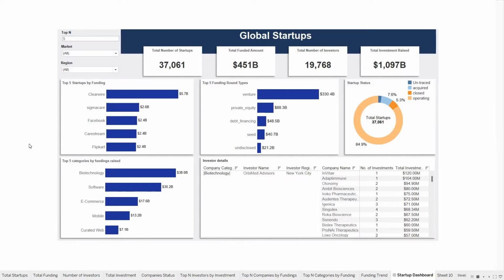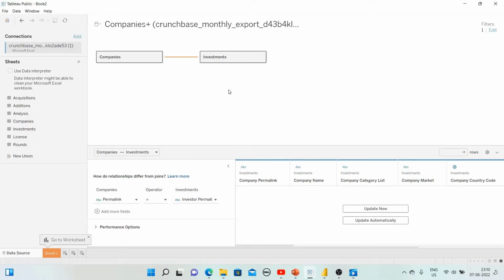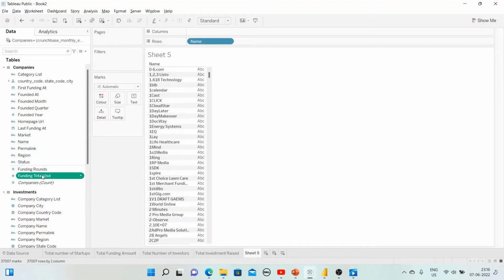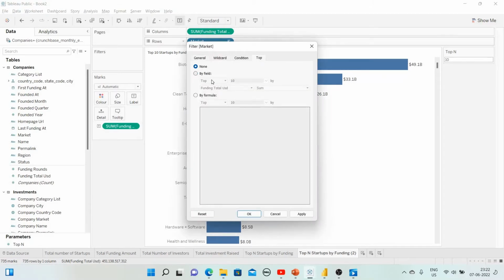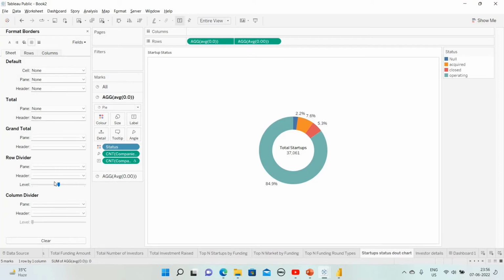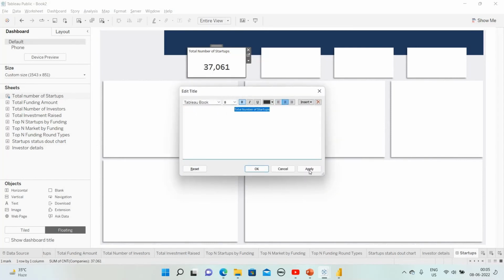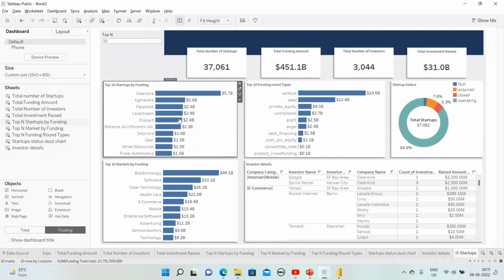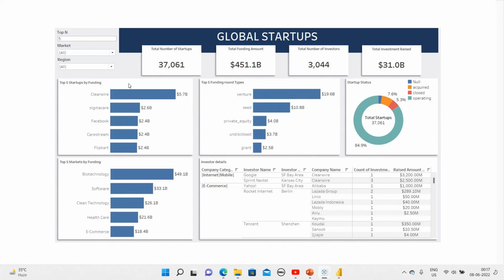Tableau dashboard for Startup Venture dataset with major KPIs end to end for beginners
I tried to build a very basic Tableau Dashboard end to end for beginners.

Go to the above link and scroll down to Technology section, there you will find Startup venture Funding Dataset to work upon.